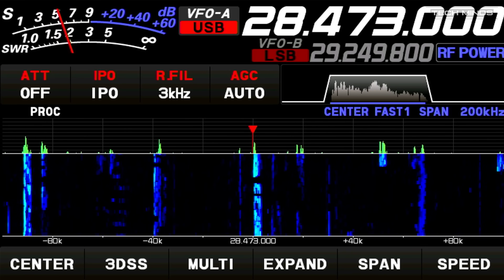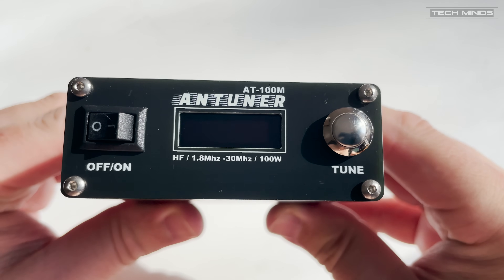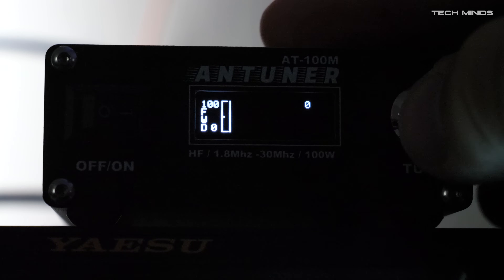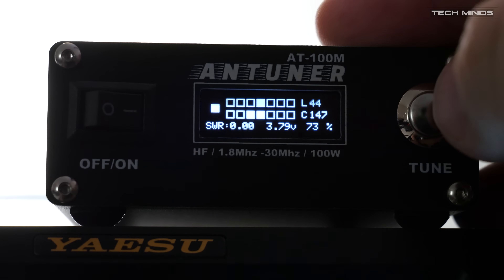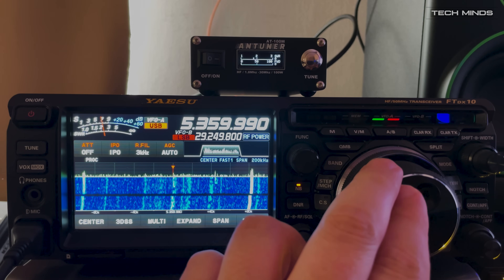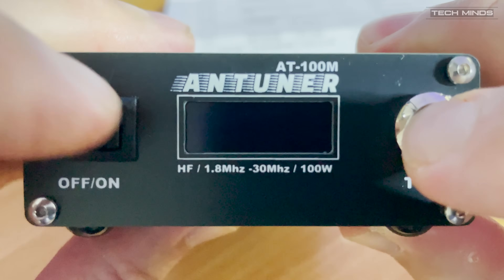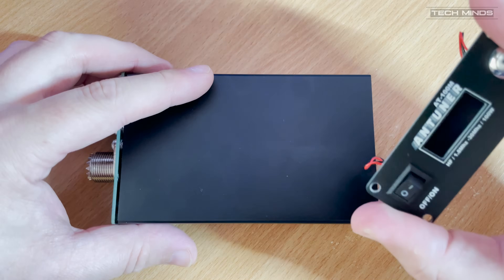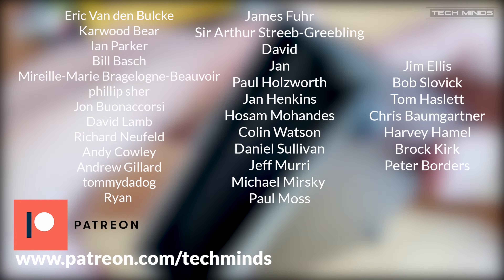NEW!!! AT-100M HF AUTOMATIC ANTENNA TUNER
Here we take a look at the new AT-100M Automatic Antenna Tuner.  NOT to be confused with other models, this ATU has been built from the ground up in terms of hardware AND software.